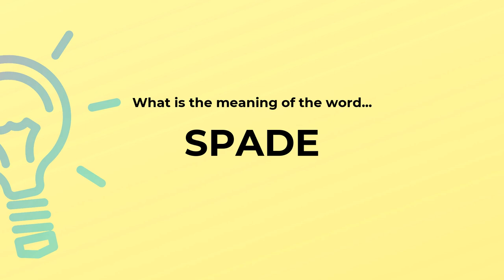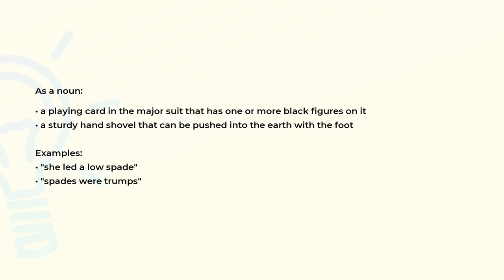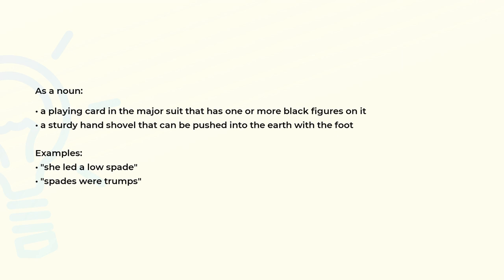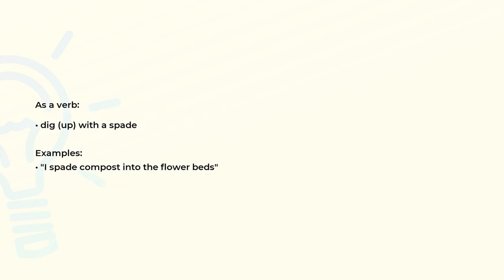What is the meaning of the word SPADE?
Definition, examples of use and spelling of the word SPADE.

(00:00) Intro
(00:07) As a noun
(00:28) As a verb
(00:40) Spelling

As a noun (00:07):
• a playing card in the major suit that has one or more black figures on it
• a sturdy hand shovel that can be pushed into the earth with the foot

Examples:
• "she led a low spade"
• "spades were trumps"

As a verb (00:28):
• dig (up) with a spade

Examples:
• "I spade compost into the flower beds"